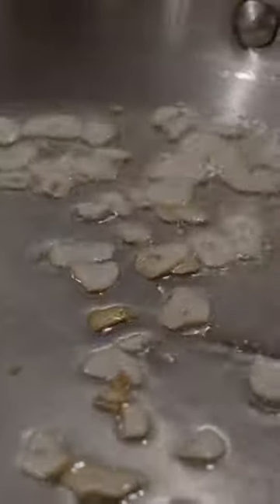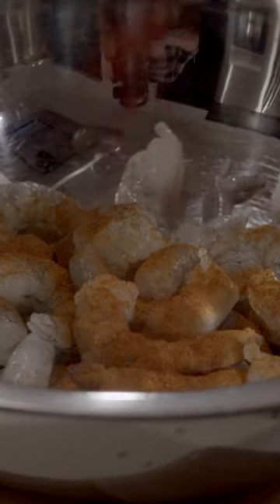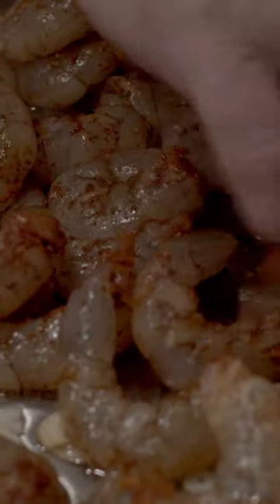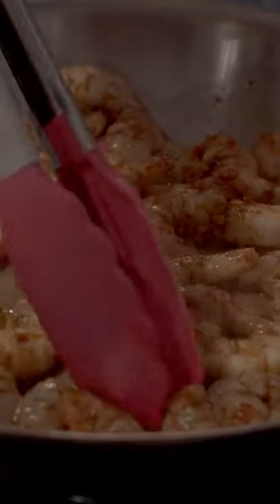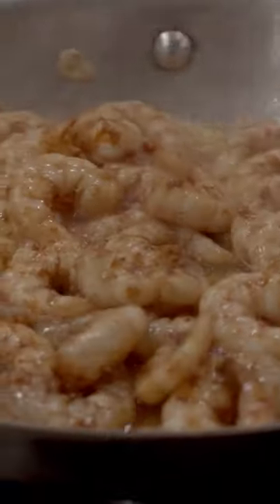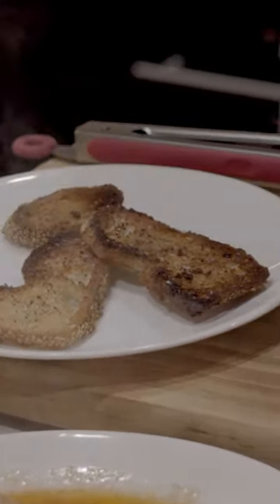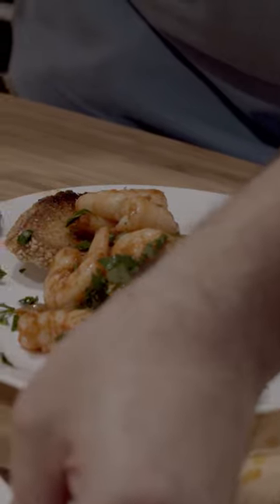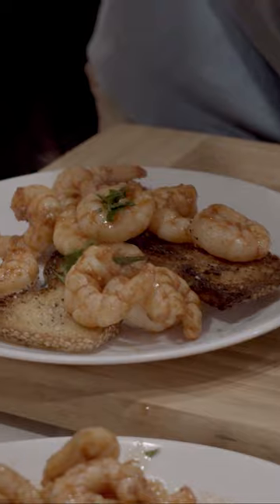Spanish Garlic Shrimp by @foodwishes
This short is cut from a food and philanthropy video where I cooked 5 course meal for my local soil and water conservancy and learned about how local changes can affect the global water situation.  Check out the full video for more detail!

Ingredients:
1 pound peeled and *deveined shrimp (look for the 21-25 per pound size or larger)
1 teaspoon hot, smoked paprika, optional
1/4 cup extra virgin olive oil
4 cloves peeled garlic, slice thin
2 tablespoons dry sherry wine (or white wine and a pinch of sugar)
1 tablespoon chopped Italian parsley

Optional:
1/4 cup of pickled peppers of your choice (optional but highly recommended for balance)
Any other fillings you desire
1 egg for egg wash